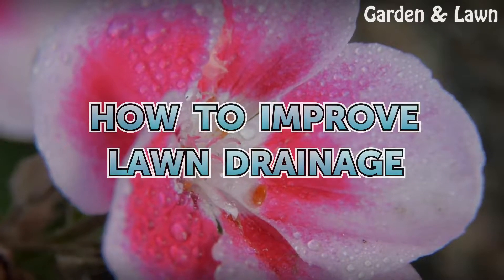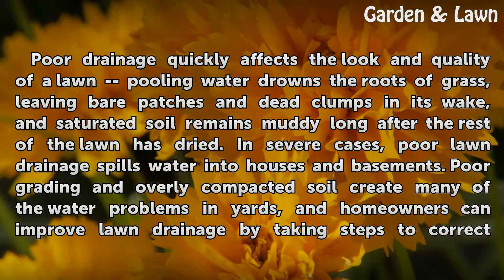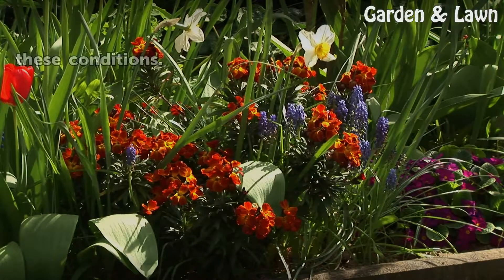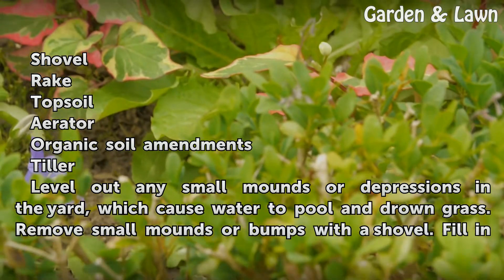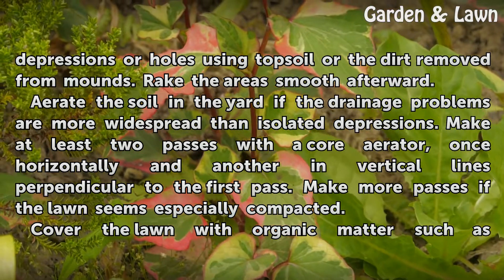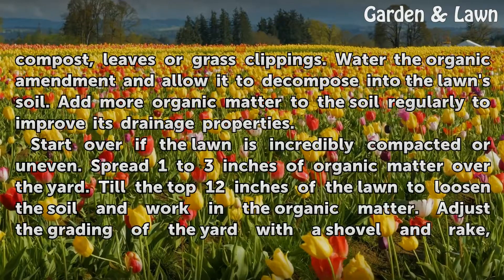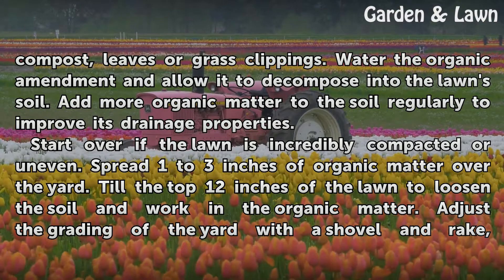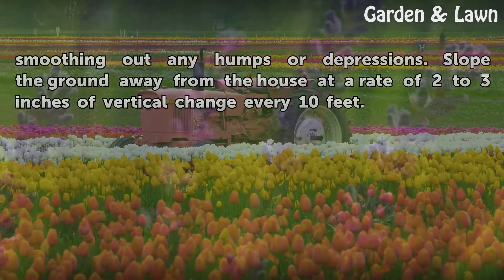How to Improve Lawn Drainage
How to Improve Lawn Drainage. Poor drainage quickly affects the look and quality of a lawn -- pooling water drowns the roots of grass, leaving bare patches and dead clumps in its wake, and saturated soil remains muddy long after the rest of the lawn has dried. In severe cases, poor lawn drainage spills water into houses and basements. Poor grading...

Table of contents How to Improve Lawn Drainage
Things You'll Need 00:48